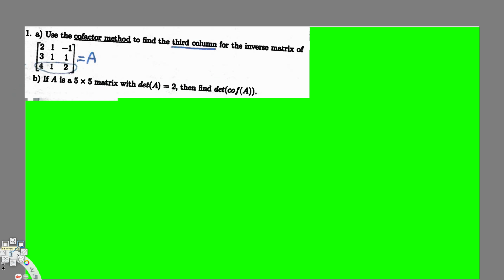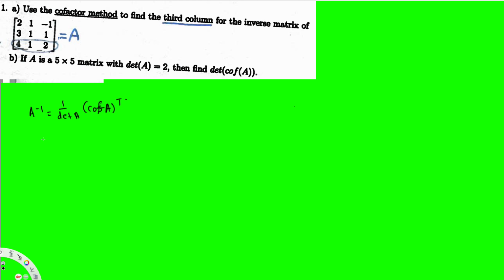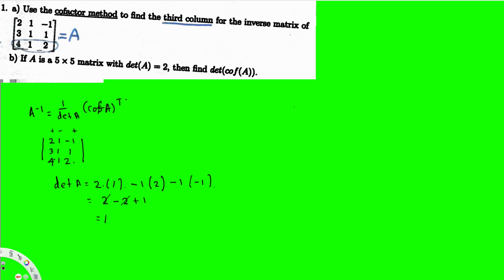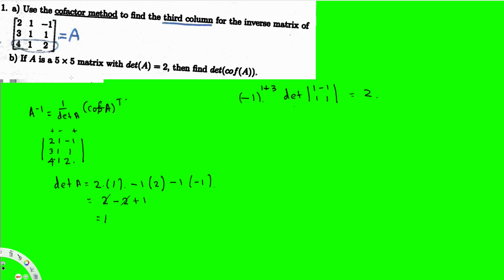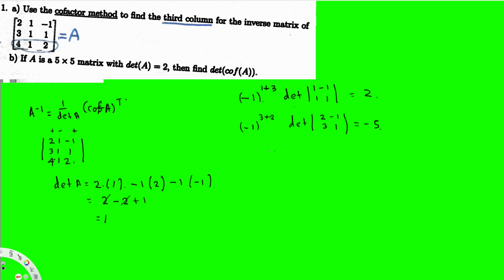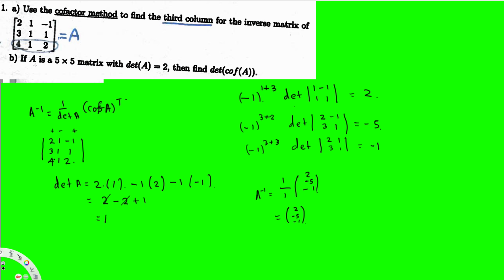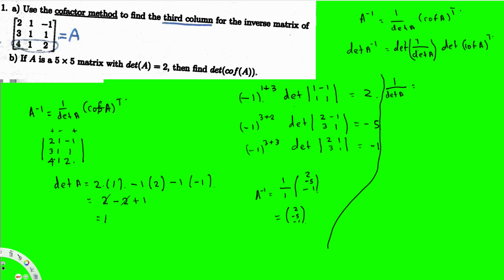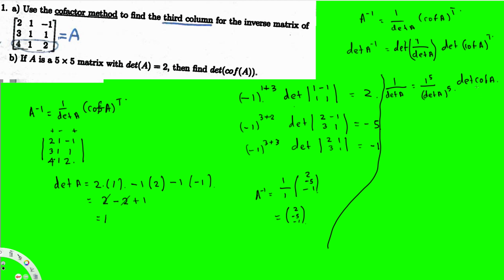Cofactor method example - Linear Algebra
In this video, we walk through a step-by-step example of how to calculate the determinant of a matrix using the cofactor method in linear algebra.

If you are currently studying linear algebra and need help understanding cofactor expansion, this tutorial breaks down the process clearly. We cover how to choose the optimal row or column for expansion, how to calculate the minors and cofactors, and how to arrive at the final determinant value.

Topics covered in this video:
- Understanding the cofactor method
- How to calculate a 3x3 determinant using cofactors
- Step-by-step cofactor expansion
- Linear algebra matrix operations

Whether you are preparing for a linear algebra exam or just brushing up on your math skills, this example will help you master the cofactor method.